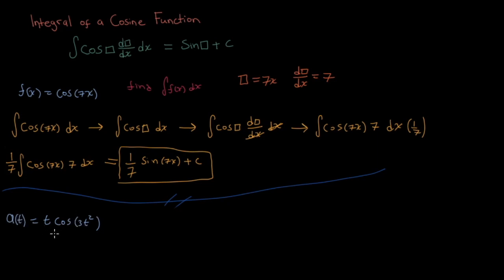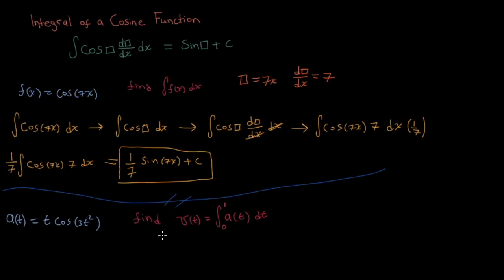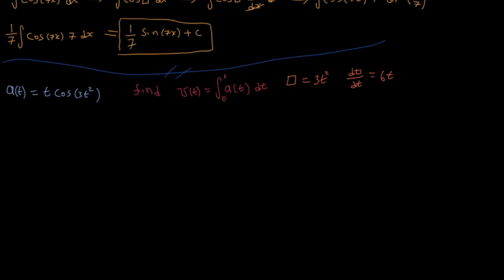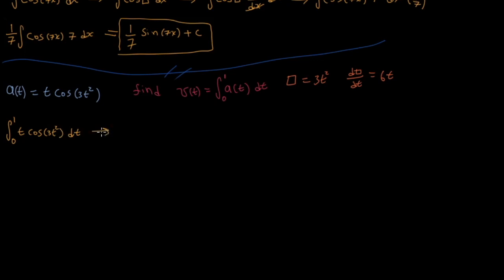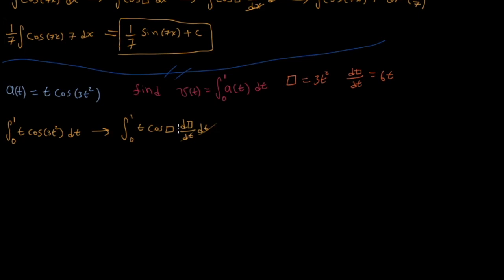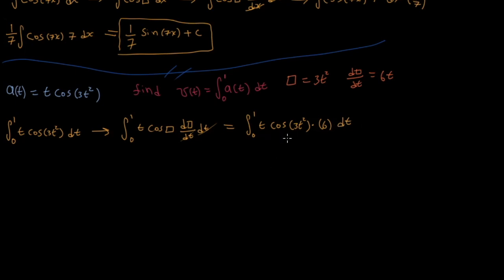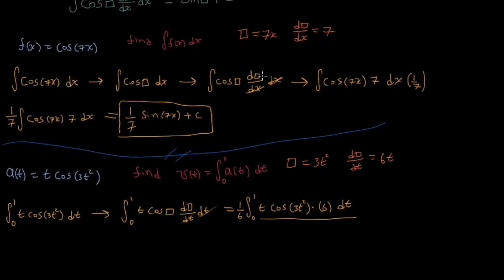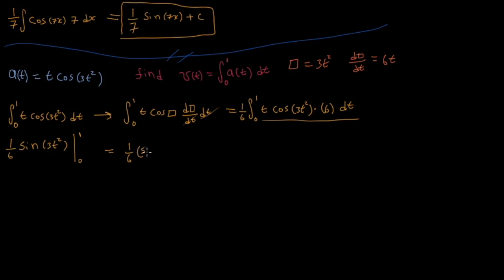Integral of a Cosine Function | Example 2 - Definite Integral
In this video, I'll explain how to evaluate the definite integral of a cosine function.